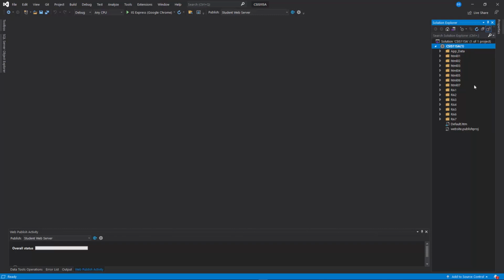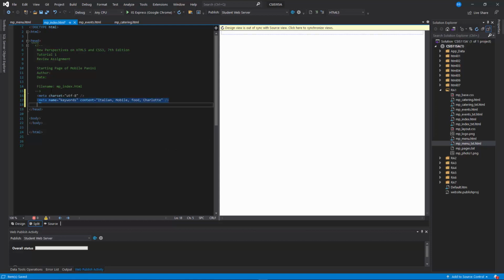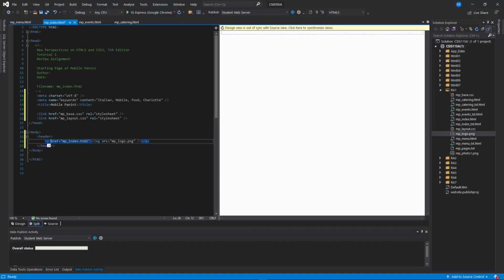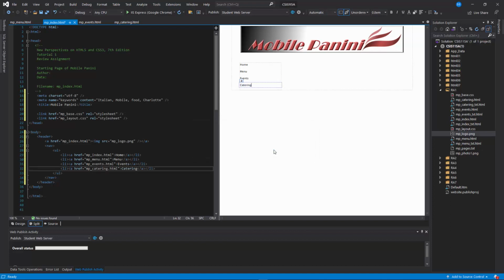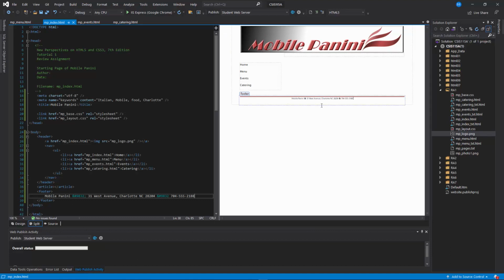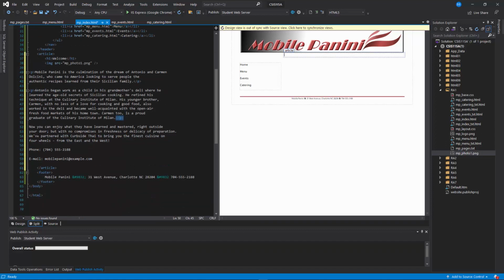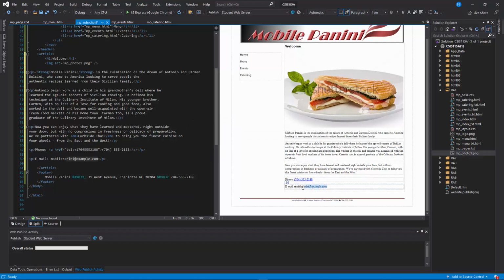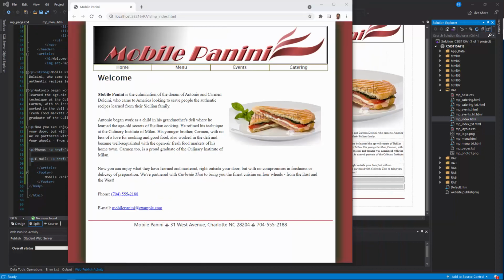CSIS115A Review Assignment 1 (RA1)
This video will help you to complete the Review Assignment 1 in the CSIS 115A Web Development Level 1class.